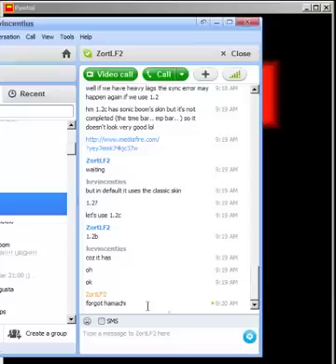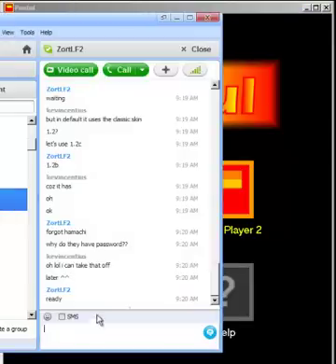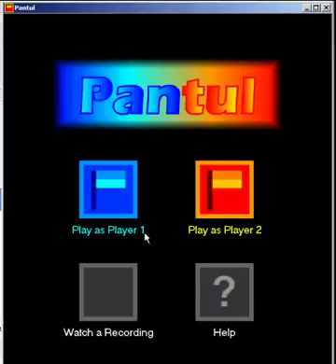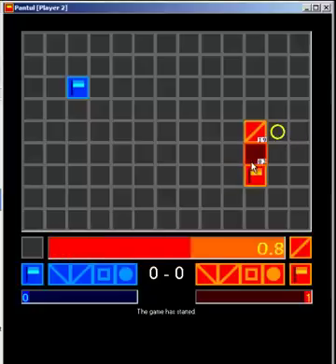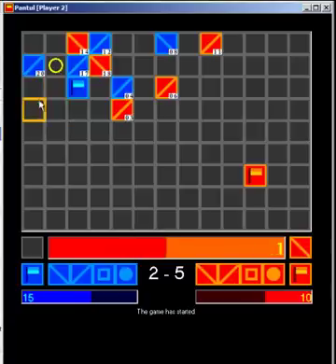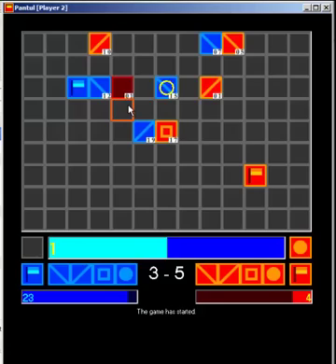Pantul Online!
This is a new unique game by me, I'm putting much effort on it as the first Pantul Online Tournament is going to start in early September (2012).

This is a fast paced turn based board puzzle game - think quick or your turn will be skipped! The goal is to bring the ball to the opponent's flag, and of course, away from yours.

We are working on both the appearance and the game features: enhanced and customizable skins and tile animations, and customizable map to battle in!

Hamachi download (needed to connect to your opponent)